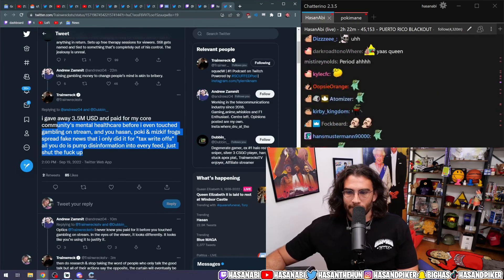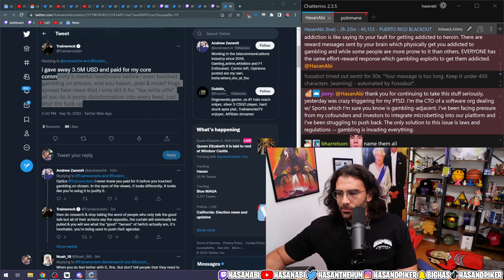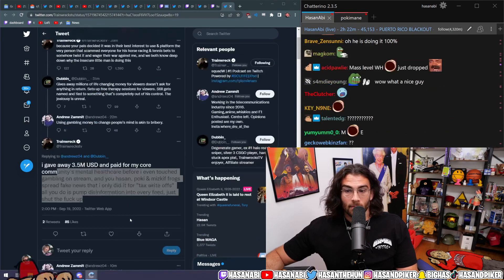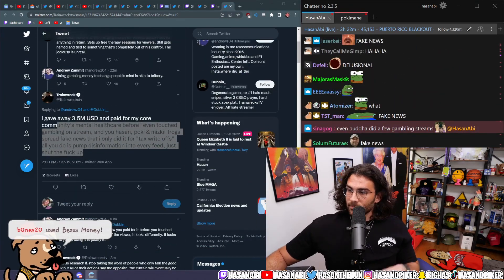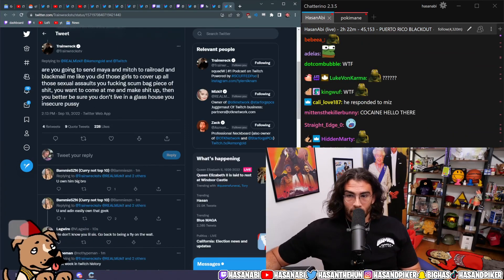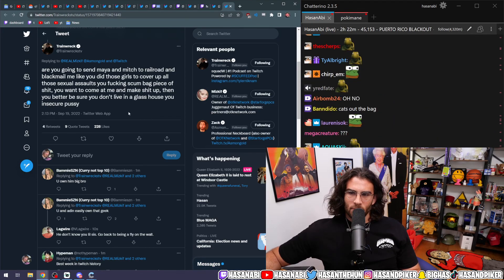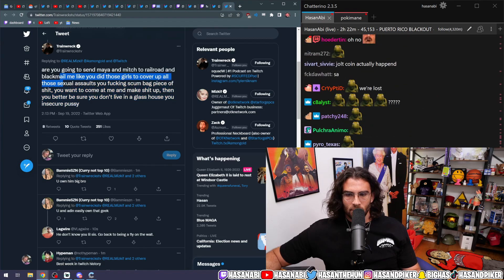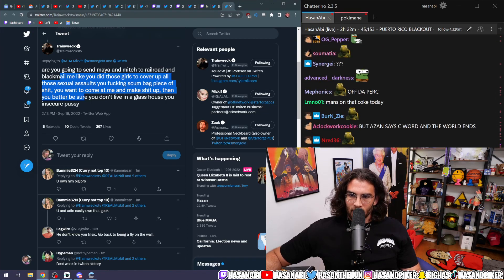TrainwrecksTv Accuses Mizkif Of Covering Up A Sexual Assault Case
Another day with more drama.